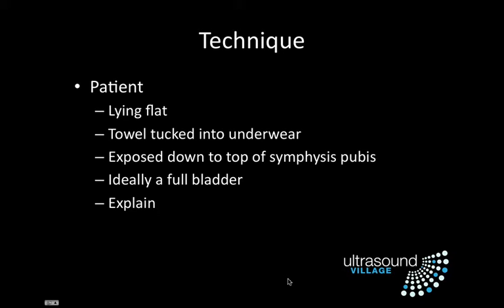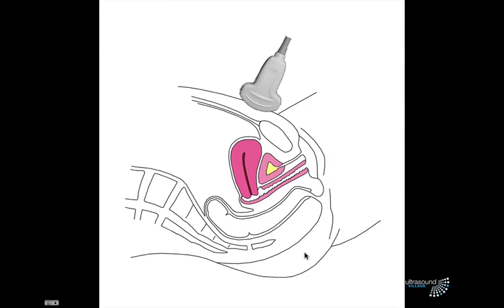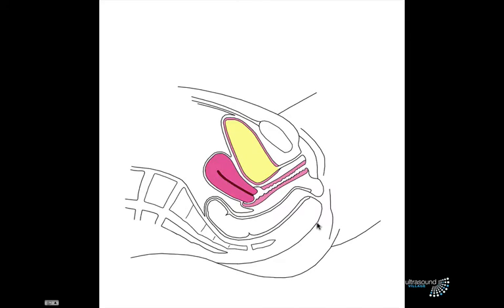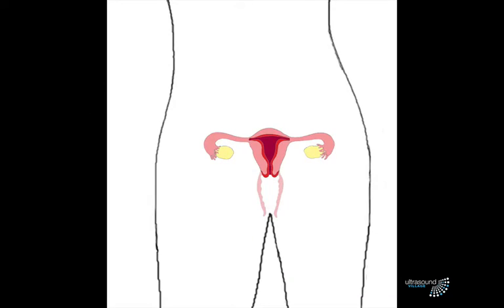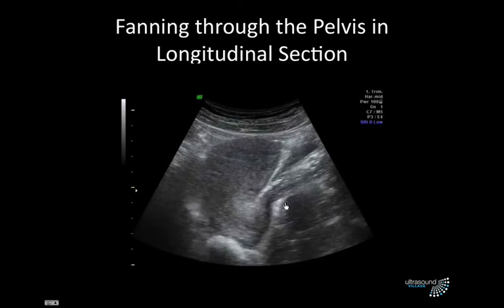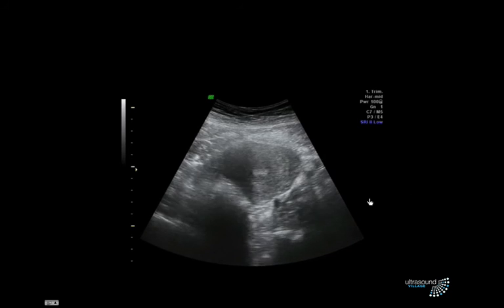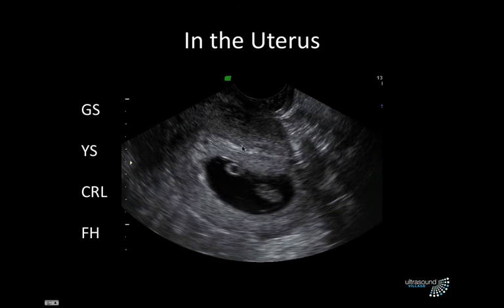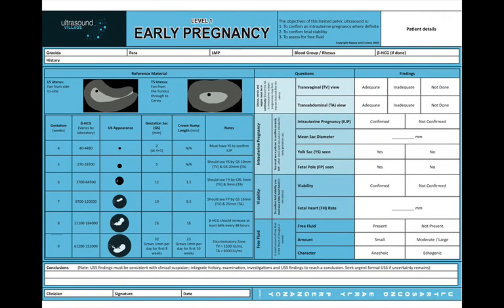Early Pregnancy US Technique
Lecture on the technique of early pregnancy ultrasound